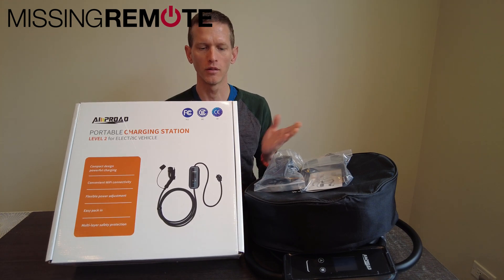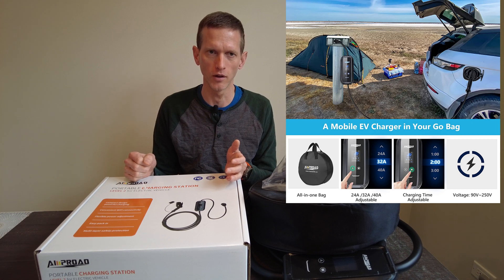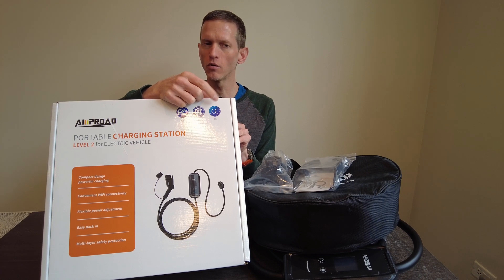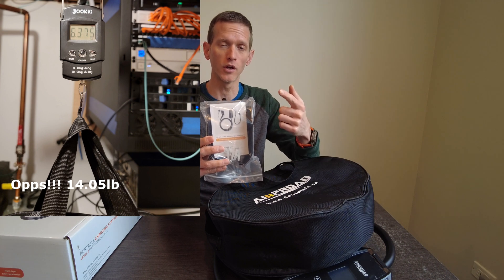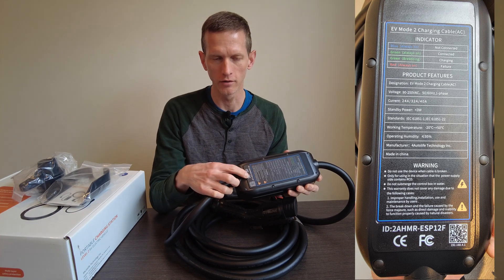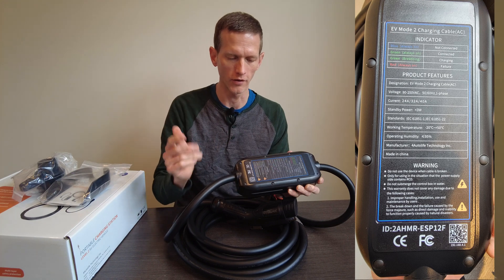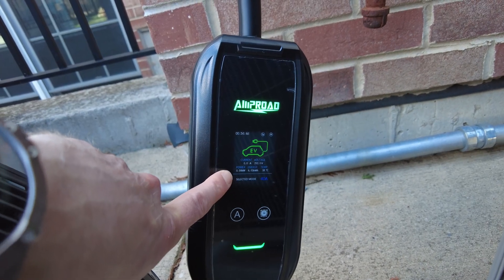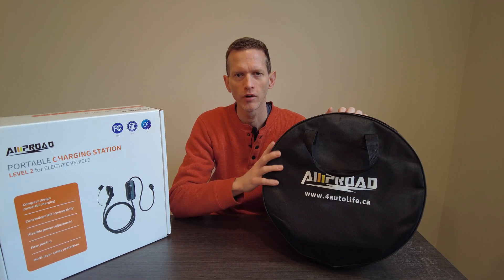AMPROAD iFlow P9 Portable Adjustable Electric Car Charger (EVSE)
There aren't enough portable, adjustable, EVSE out there. And most of those that do exist have a fairly sketchy safety certification story. The AMPROAD iFlow P9, sold by 4autolife.ca in North America, is slightly better on this front. But the specifications are slightly misleading when it comes to the degree of adjustability, which keeps this EVSE from being a solid all-rounder.

Adjustability Limitations: 00:19
Wi-Fi: 1:40
Safety Certifications: 2:17
What you get: 3:27
Device Walkthrough: 4:35
Charge Testing: 7:14
Thermals: 8:52
Final Thoughts: 9:21